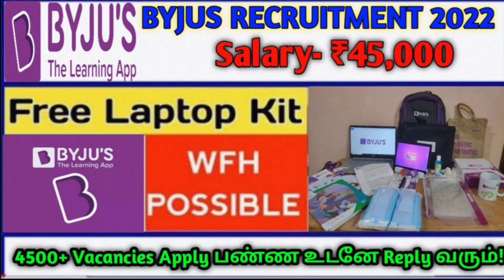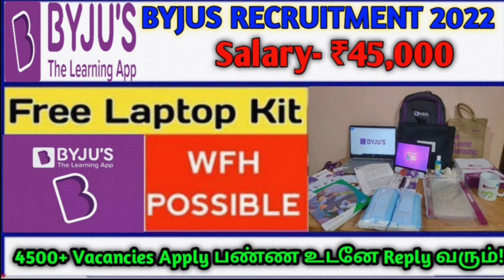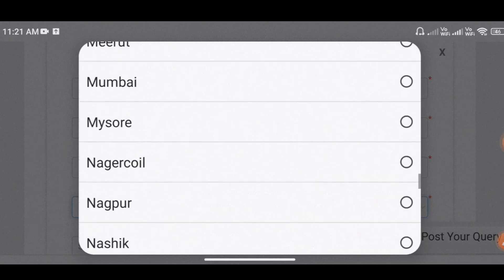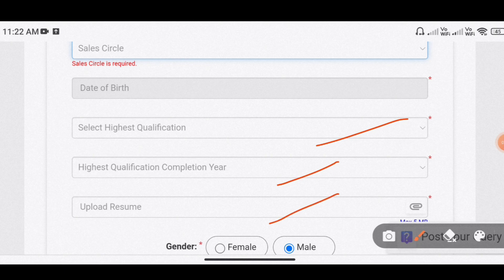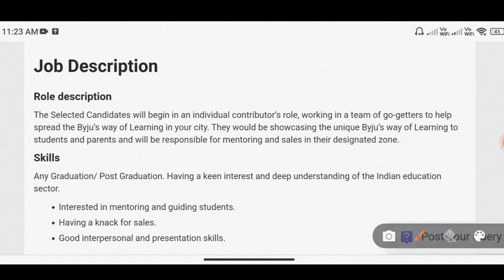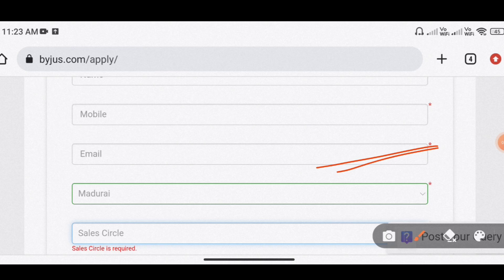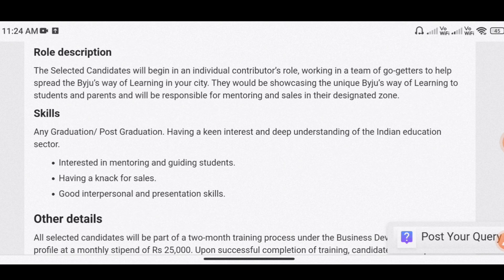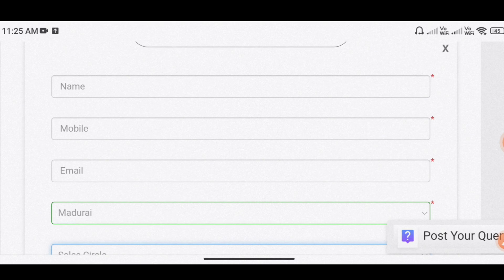Byjus Recruitment 2022 Tamil | Work from home job | Apply பண்ண உடனே Reply வரும்! 💥 Jobs info tamizha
Byjus BDA Recruitment 2022 | Byjus Recruitment 2022b| Byjus Business Development Associate Recruitment 2022 | Byjus Business Development Associate Post 2022 | Byjus Business Development Associate Recruitment 2022 Notification No. PDF Byjus Business Development Associate Online Application @ Byjus invites Online Application For Recruitment of Business Development Associate Post. Online Application Will Be Available in the Official Website @byjus.com/careers/ from 09/07/2022 to ASAP.

💥 For doubts ( Instagram ) -  jobs info tamizha

' Jobs info tamizha' youtube channel is the NO 1 educational youtube channel in tamilnadu. we provide job updates, career guidance, study materials and many more. subscribe and share our channel with your friends  !

Dear aspirant, we ' Jobs info tamizha' youtube channel will update all government exams notifications, private jobs, arasu velaigal 2022 in tamil.